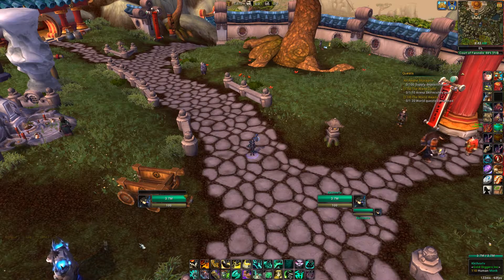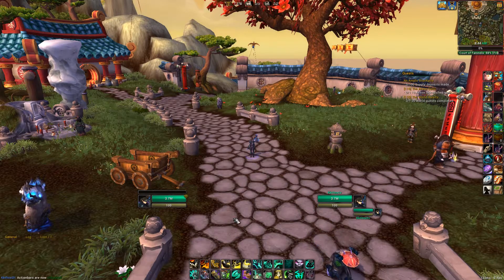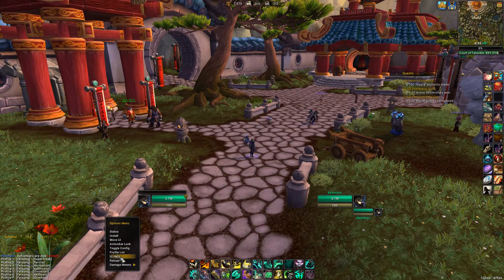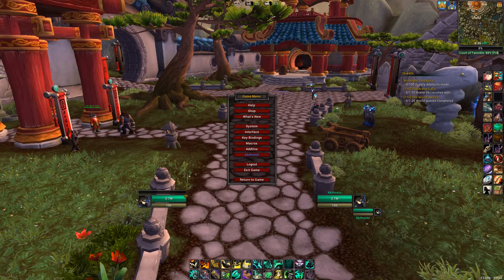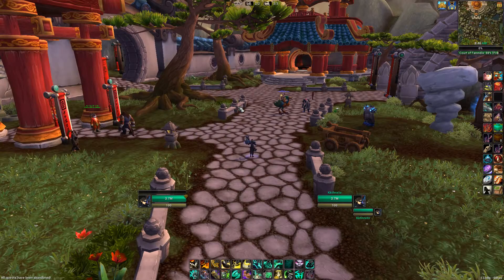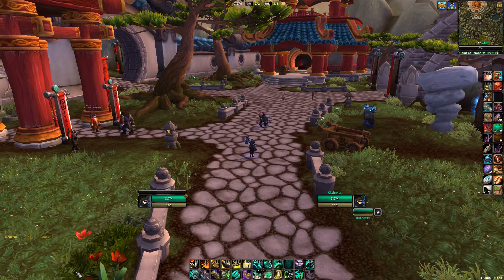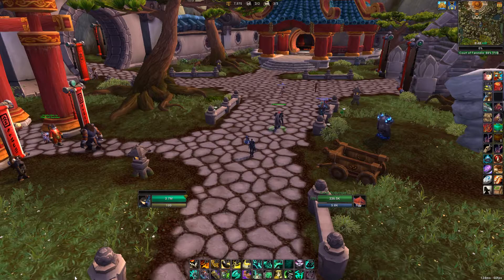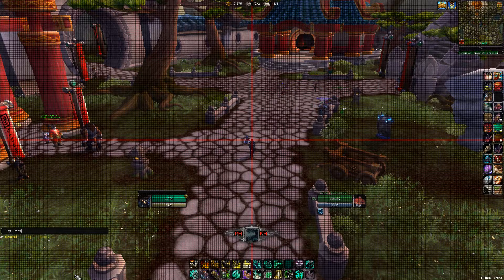KkthnxUI Commands Overview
Install KkthnxUI, JUST DO IT!

Stay updated with KkthnxUI development by following us on Twitter or Facebook.

Making stuff like this takes a lot of time and effort, as this user interface is a one-man project. I do it because I love doing it, because I believe it makes people happy and improves the user experience. But still, a lot of hours is put into it nonetheless.

It is in no way required, since my UI has been and always will be free and fully available to everybody without restrictions. But if you truly wish to support my hard work, a donation goes a long way!